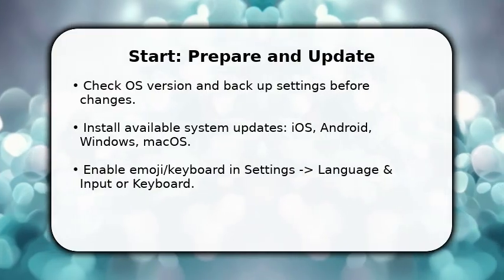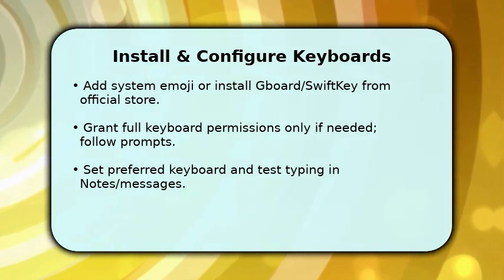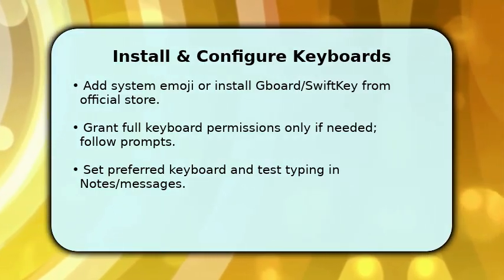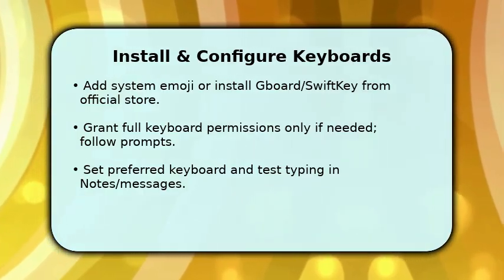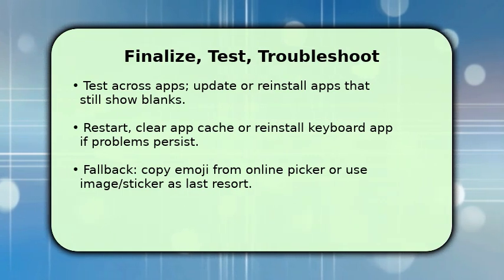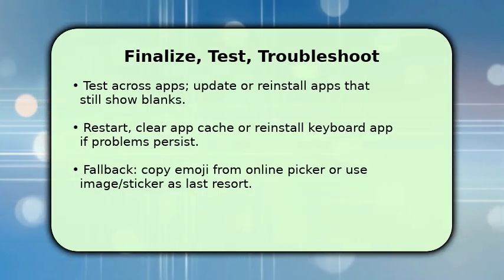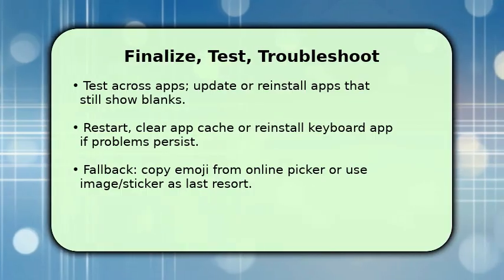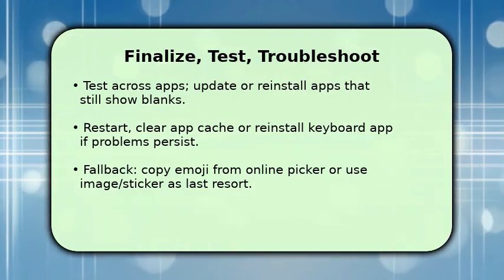How to Get Missing Emojis on Keyboard - Step by Step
Discover the simple steps to unlock missing emojis on your keyboard. This video guide takes you through a quick and easy process, ensuring that no matter which device or operating system you're using - Windows, macOS, Android, iOS – you can easily access all available emojis for expressive communication.

missing emojis, keyboard shortcuts, emoji keyboard extension, Windows Emoji Keyboard, macOS Symbol Input, Android Emoji Accessibility, iOS Emoji Finder